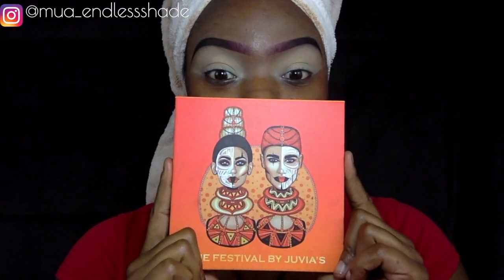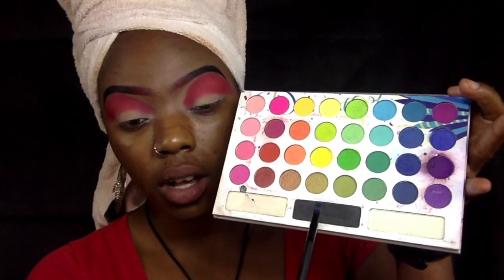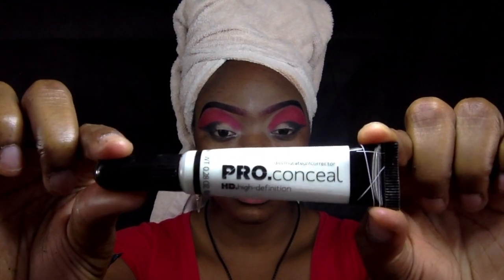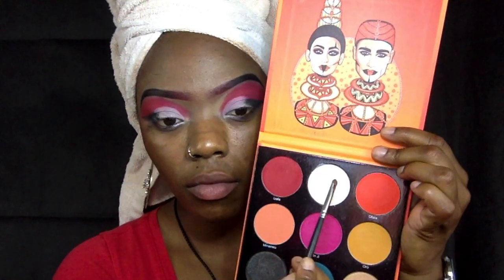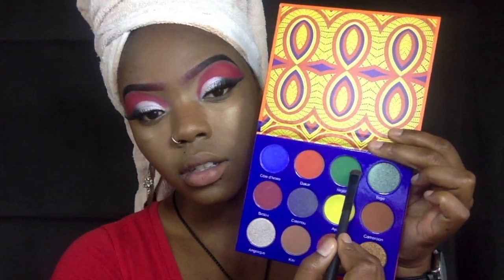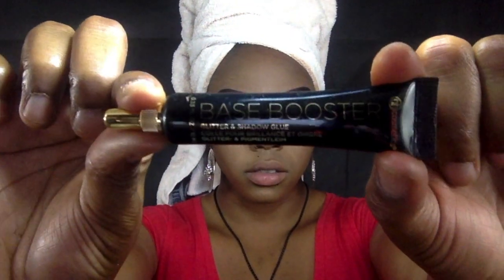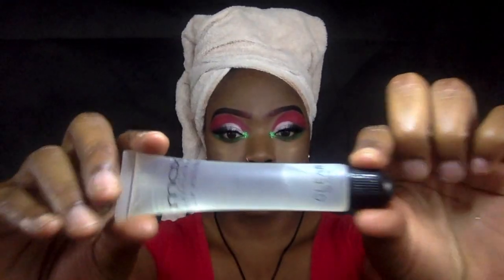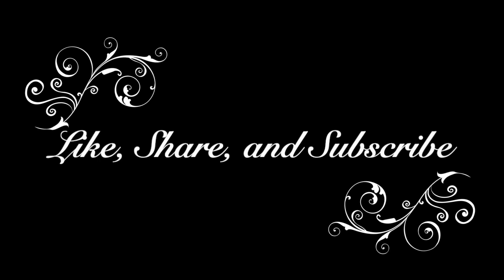Cinco De Mayo Make Up Tutorial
Hello Glam Fam! Today's I bring you a Latina Inspired Makeup Tutorial, just in time to celebrate Cinco de Mayo! I wanted to be more inclusive culturally on the channel, without disrespect to those cultures.   I hope you enjoy this video. =]

❤️ PRODUCTS MENTIONED: ❤️

L.A. Girl Liquid Eyeliner | Black

L.A. Colors - Jumbo Pencil | Sea Shells

Pro Conceal Concealer | White

Bh Cosmetics | 88 Color Shimmer Palette

Juvia's Place | Afrique Palette

Juvia's Place | The Festival

Max Lip Gloss | Clear

Loose Glitter | Silver

Loose Glitter | Red

Loose Glitter | Green

Bh Cosmetics | Base Booster Glitter Adhesive

🎧 Music Used 🎧